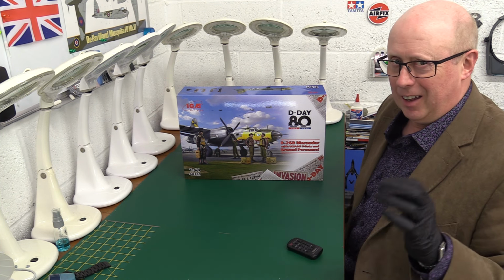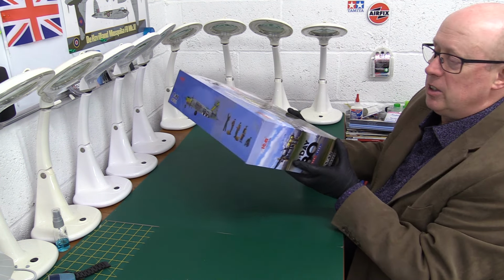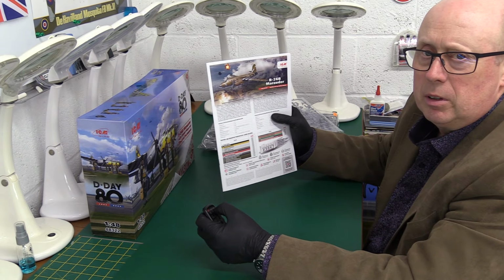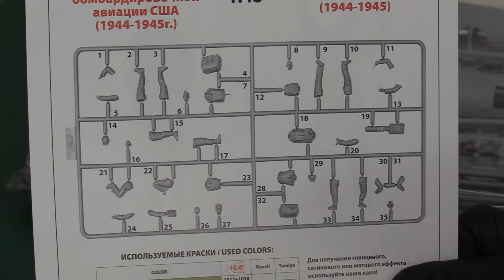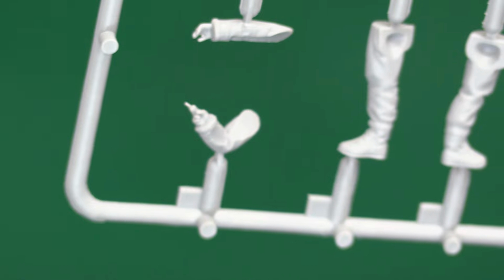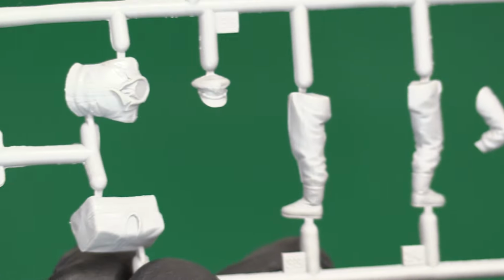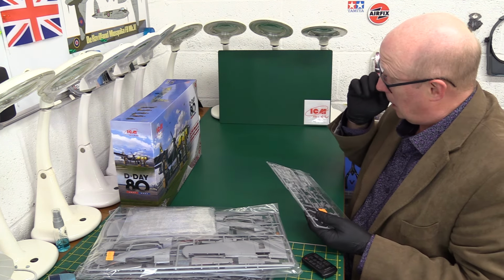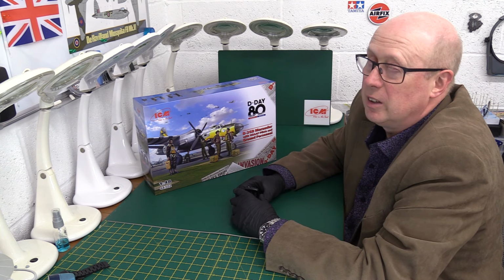ICM D-Day 80 B-26B Marauder & Crew 1/48 (48322)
ICM's latest kit to commemorate the 80th anniversary of D-Day arrives, featuring the very popular recent B-26B Marauder kit with crew & ground personnel.

(Please keep all comments friendly to avoid instant cancellation).